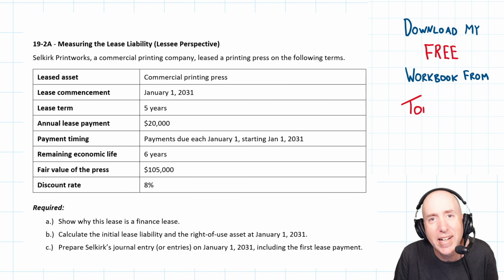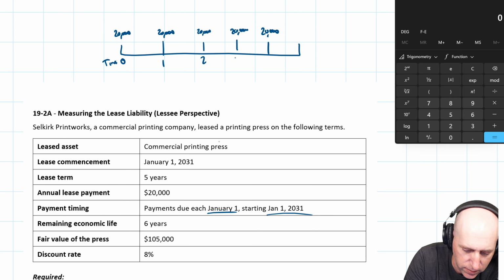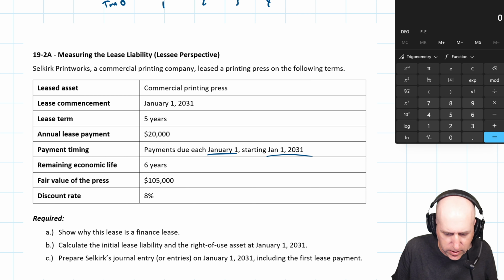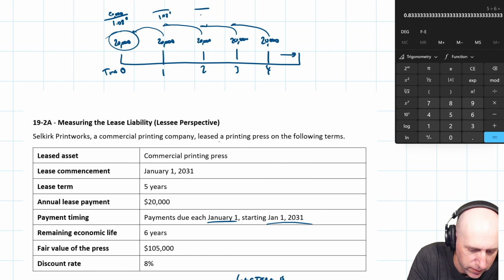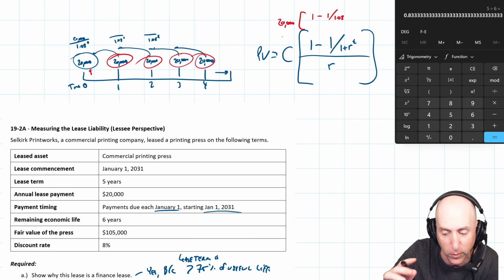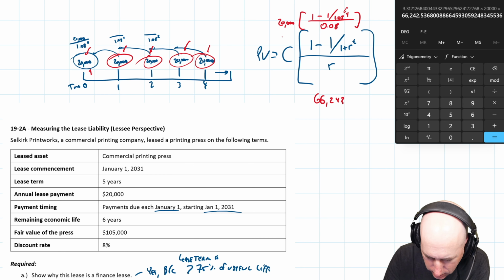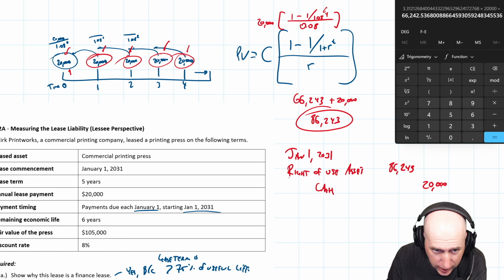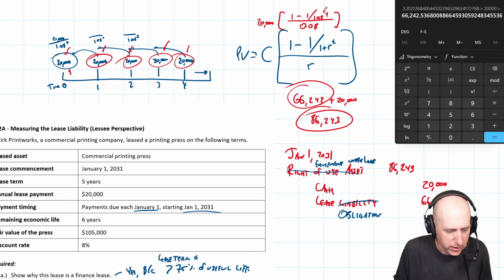IFA111 – Measuring the Lease Liability – Intermediate Accounting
In This Video:
We work through Problem 19-2A, measuring the initial lease liability and right-of-use asset for a 5-year printing press lease with payments due at the start of each year (an annuity due). We show why it’s a finance lease and record the entries at lease commencement.

Module Overview (IFA109–IFA116):
This module is dedicated to leases. Learn to classify leases, measure the lease liability and right-of-use asset, build lease amortization schedules, and handle bargain purchase options — from both the lessee and lessor perspectives, under US GAAP, IFRS, and Canadian ASPE.